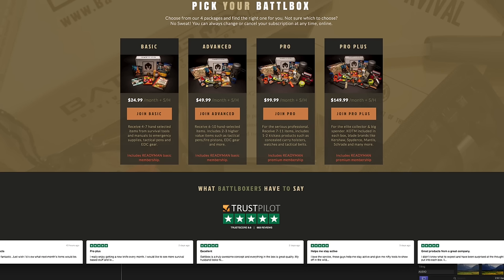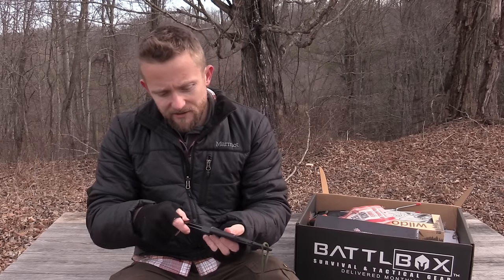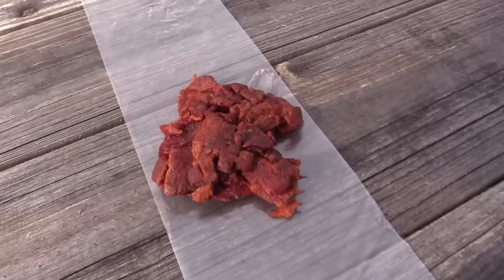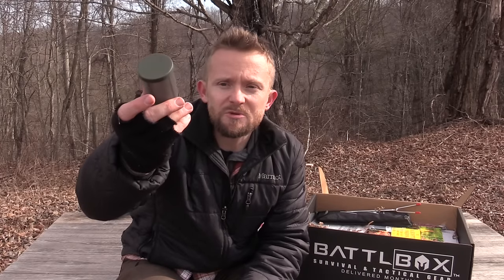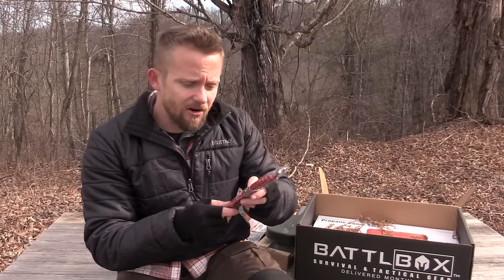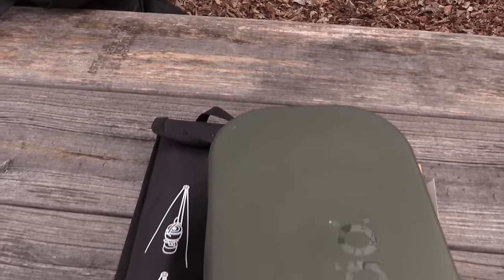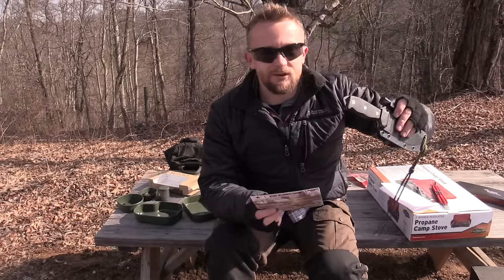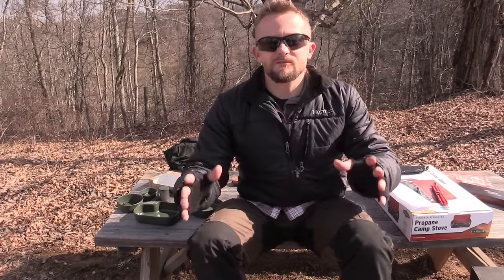Battlbox Mission 24 Unboxing and Discussion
Many of the viewers have requested to see another BattlBox unboxing so here you go.

Battlbox Mission 24 Box; the unboxing and discussion begins now.